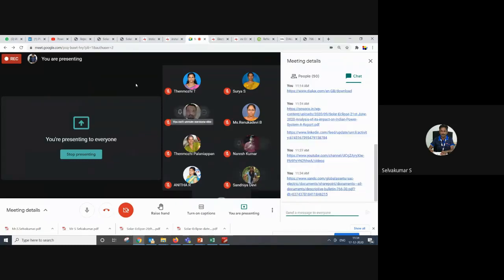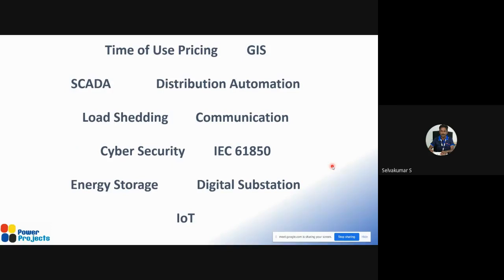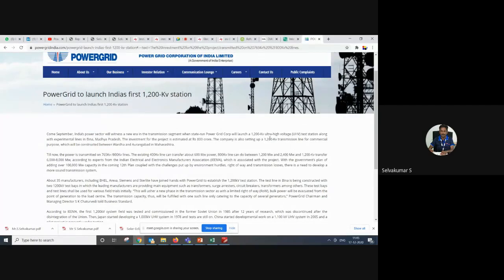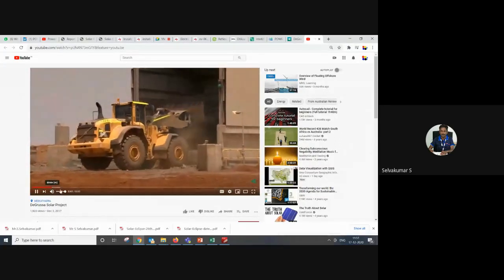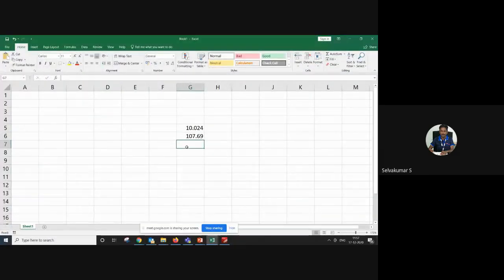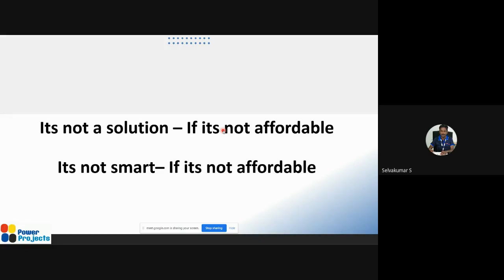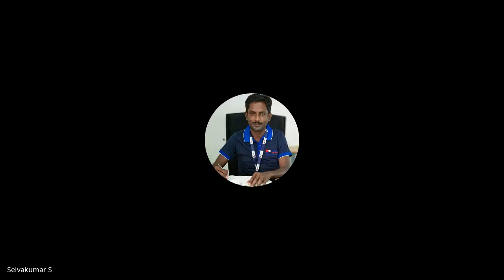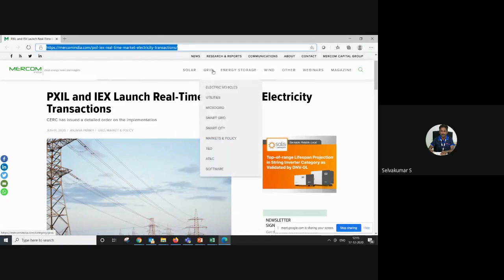Day4, Session2 - 17.12.2020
Smart Grid - Is it Smart Enough?
Mr.S.Selvakumar